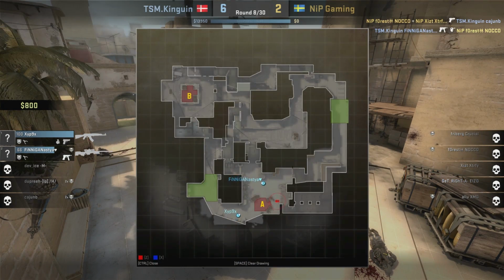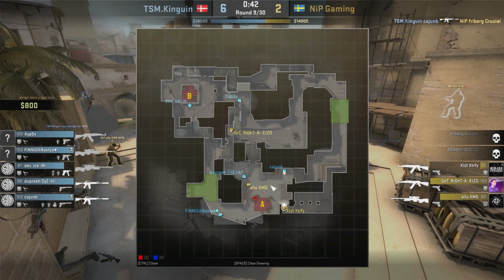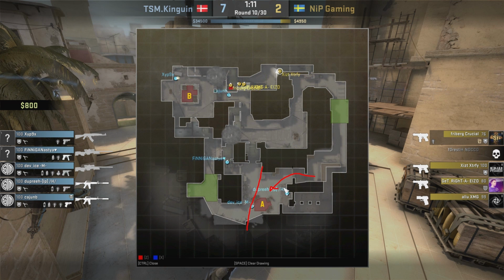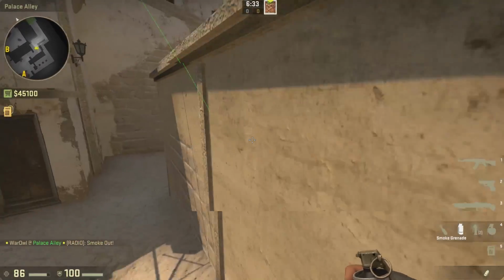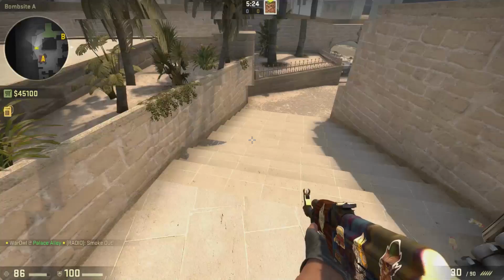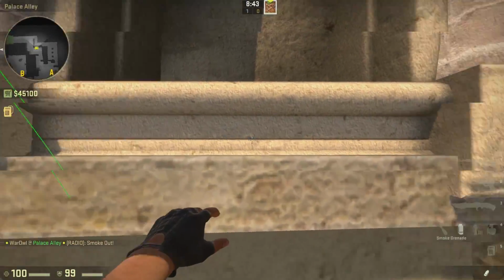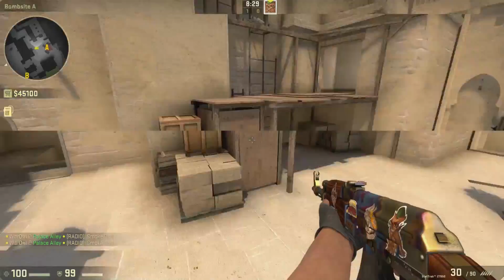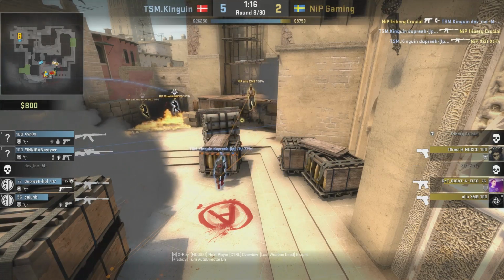Overly Creative Smokes Mirage A Site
Counter-Strike: Global Offensive Professional Match Round Analysis Review series.  Wow that was a lot of tag words for SEO... This time, we look at a smoke off strategy on Bombsite A Mirage by the Ninjas in Pyjamas that is creative, interesting, but has questionable applicability.